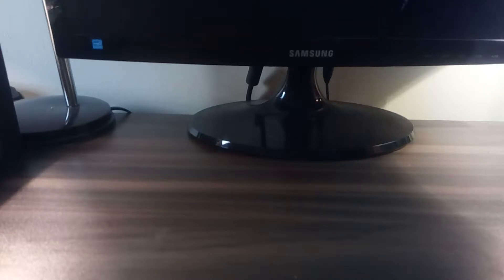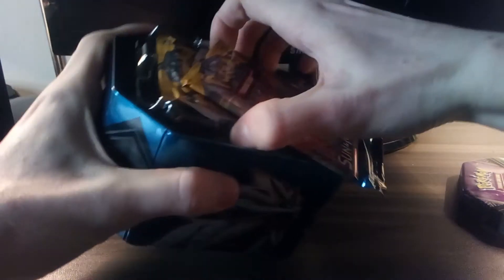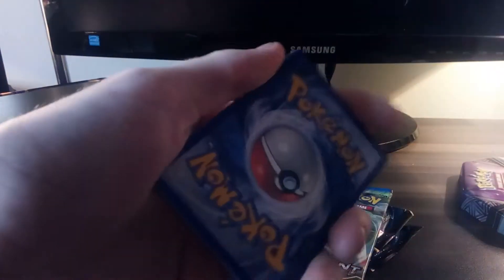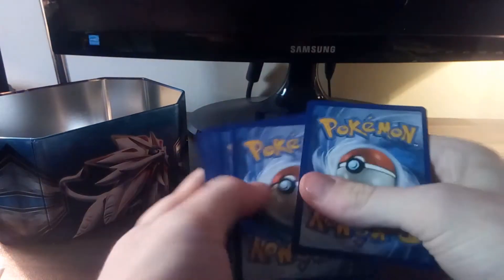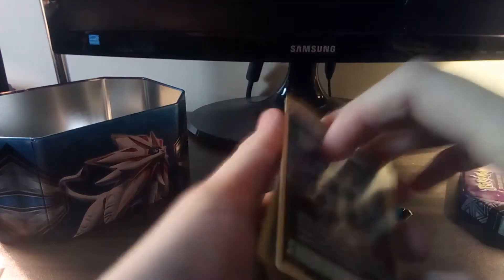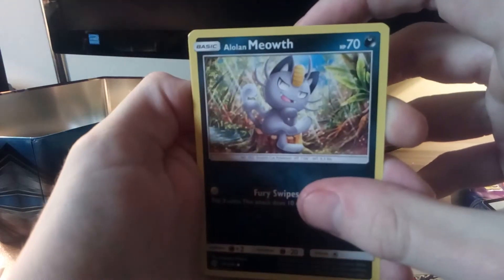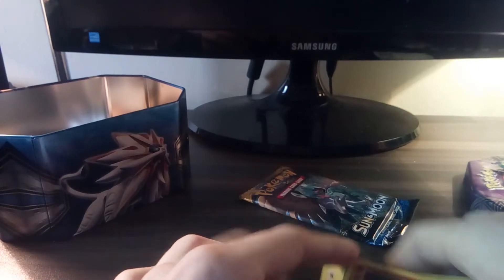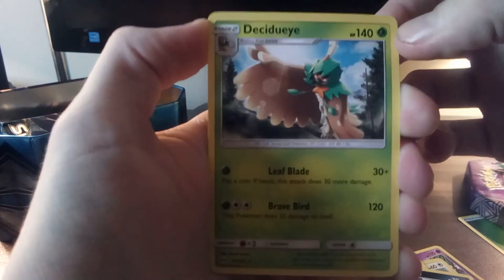MAN OPENS POKEMON TIN!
sorry for the giant pause at that card with the ridiculous hair - JOHNNY BRAVO - is what i was thinking of

In the future i will also be holding giveaways where you can win the best cards pulled in the video!